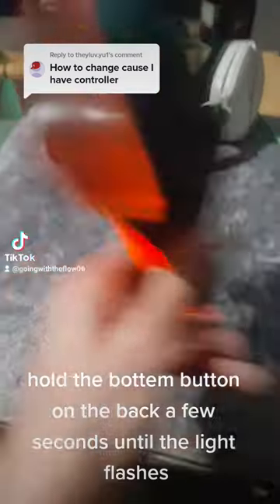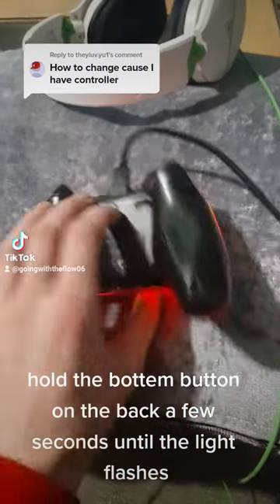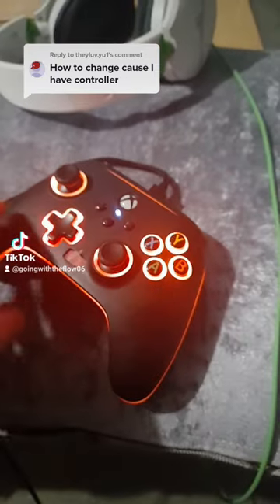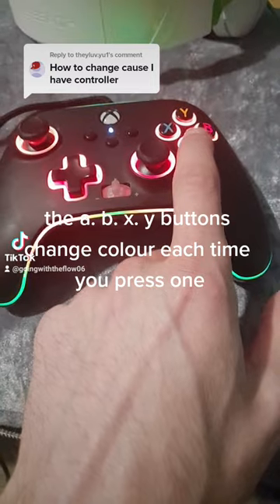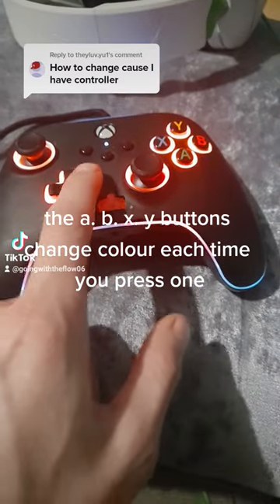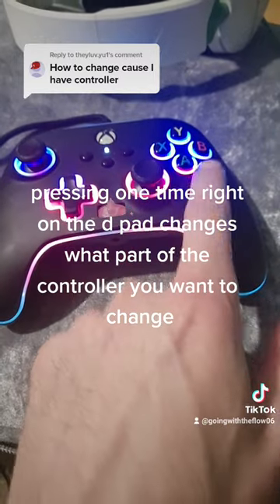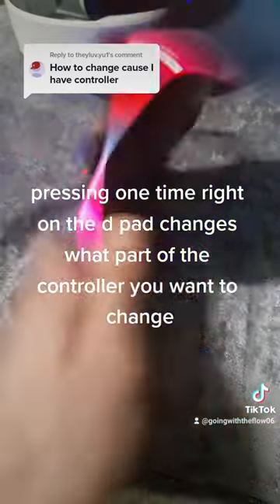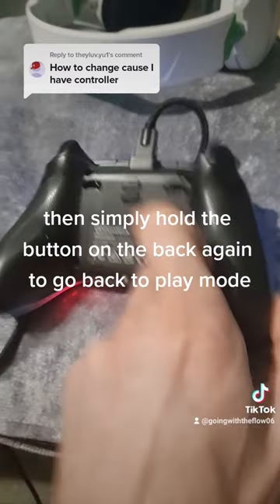how to change colours on the power a spectra infinity xbox one s series s and x controller